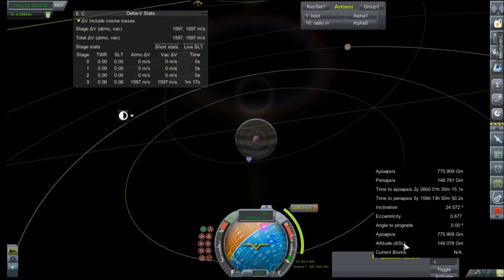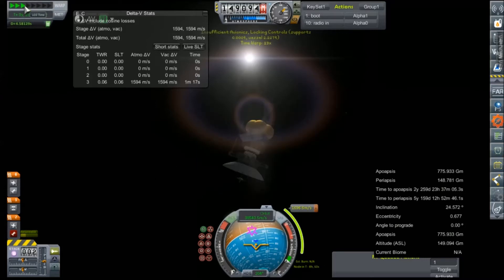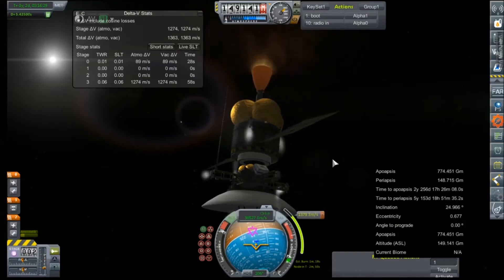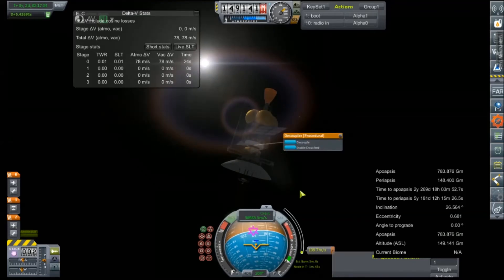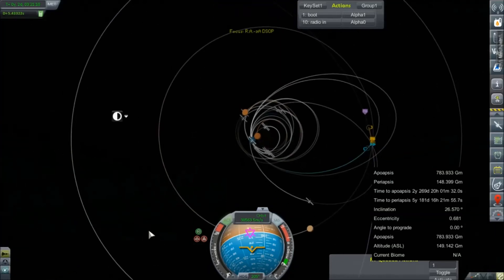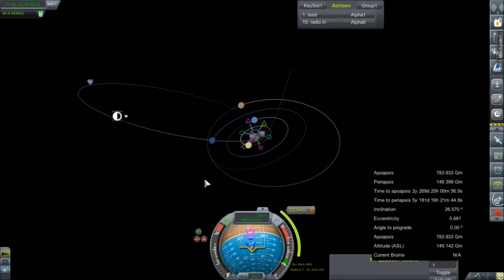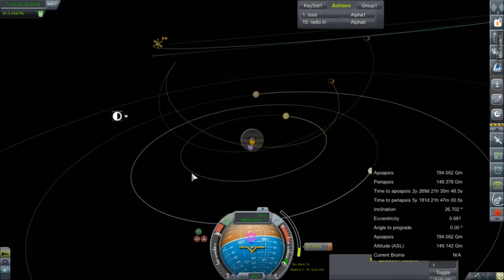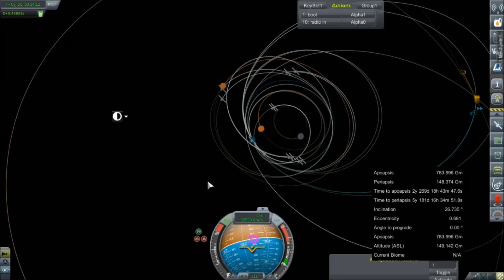KSP RP-0 #107 DOS-P 1 Correction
A small correction to DOS-P 1 trajectory to ensure ejection from the Solar System.
Includes a visit from the noble Kraken.

Mod List for this Series:

Toolbar
Contract Configurator
Contract Packs
Custom Barn Kit
Deadly Reentry
Diazo
Dmagic Utls
Engine Group Controller
FAR
Firespitter (core)
Impact Science
Kerbal Renamer
Kopernicus
KSC Switcher
MagiCore
MagicSmokeIndustries
MainSailor
PlanetShine
Procedural Fairings
Procedural Parts
RCS Build Aid
Real Chute
Real Fuels
Real Heat
Realism Overhaul
Real Plume
Remote Tech
RP-0
Scansat
Scatterer
Ship Manifest
Smoke Screen
Solver Engines
StretchySNTextures
SXT
Taerobee
Test Flight
Texture Replacer
Thunder Aerospace
TriggerTech
TweakScale
VenStock Revamp
ModuleManager